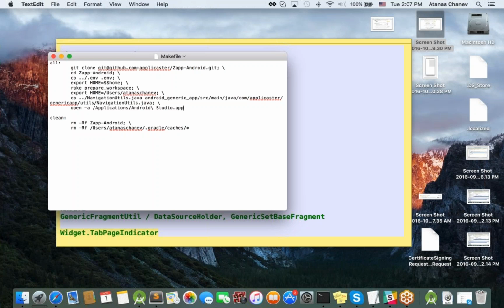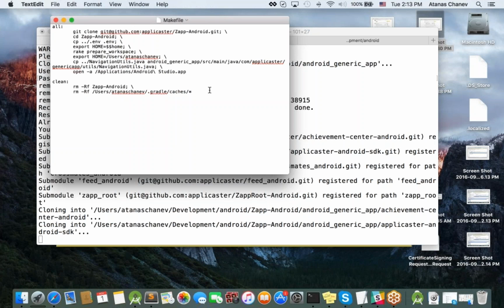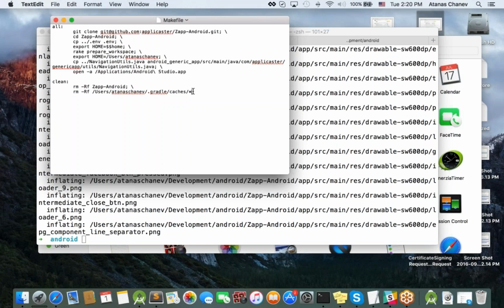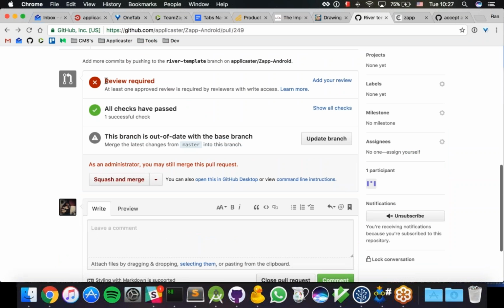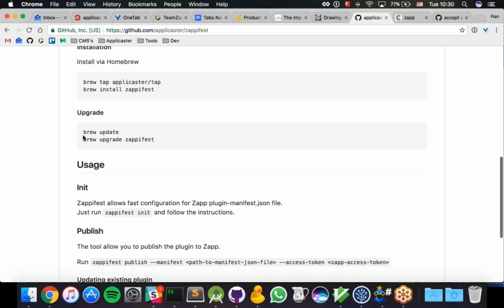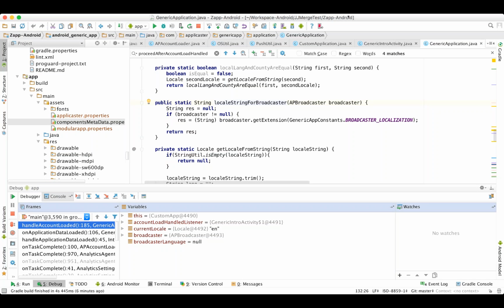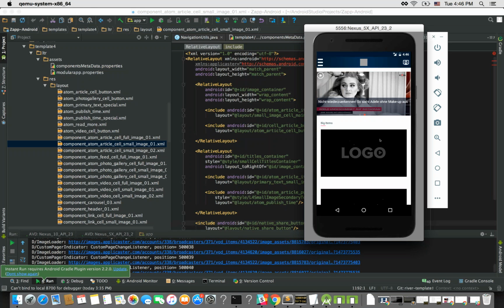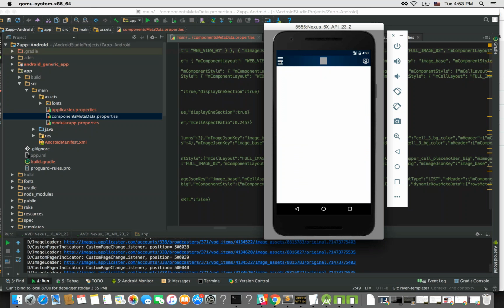Compilation optimizations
This talks is about optimizing compilation time, river implementation and a general weekly sync